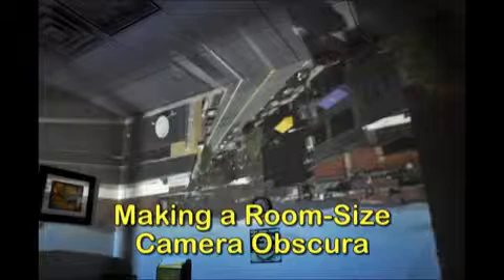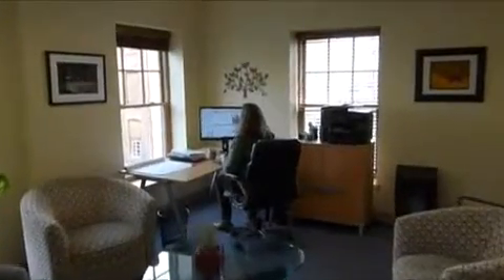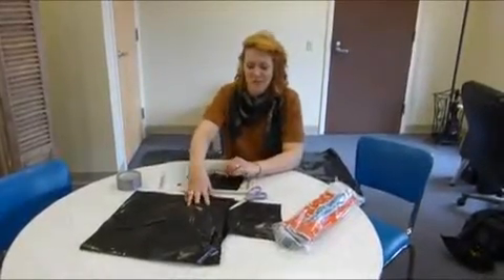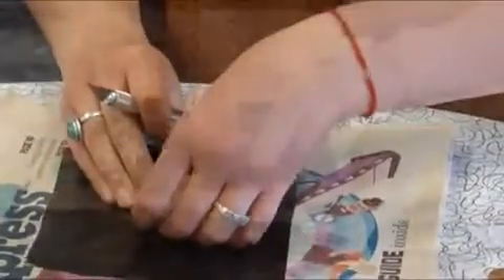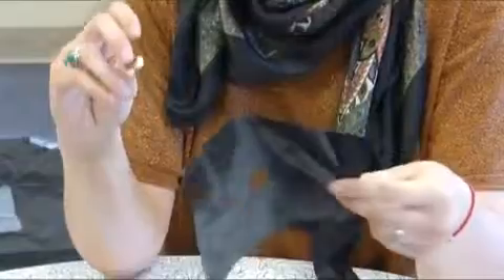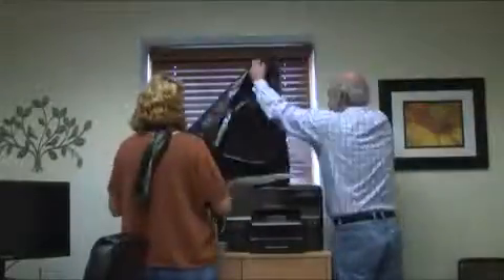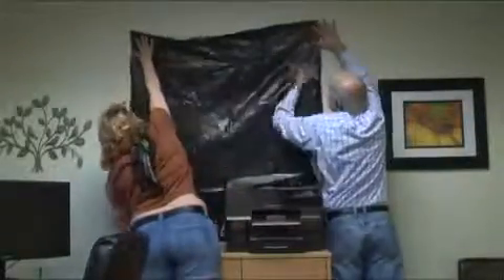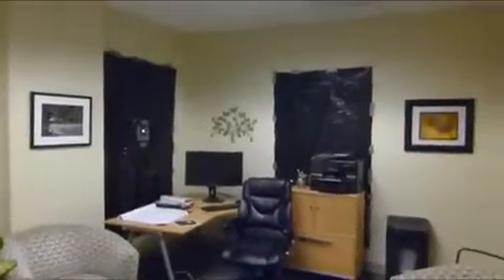Making a room sized camera obscura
Video abstract for the article "Making a room sized camera obscura" (Halima Flynt and Michael J Ruiz 2015 Phys. Educ. 50 19)